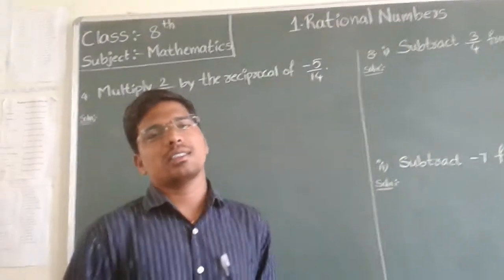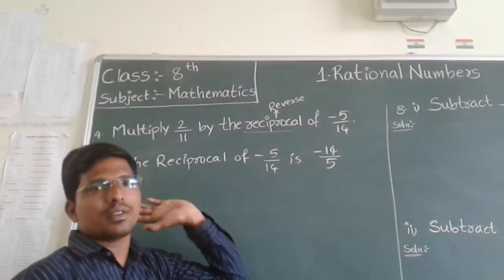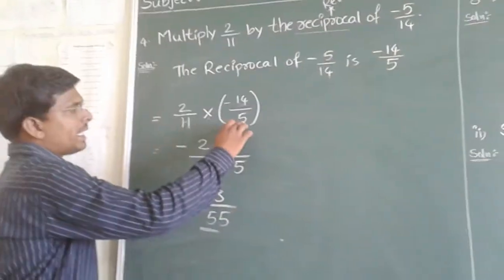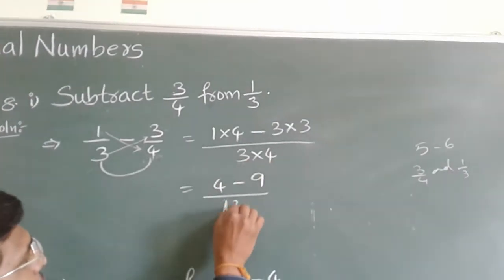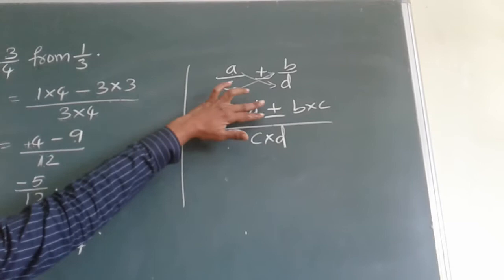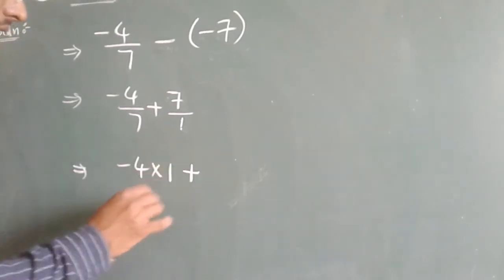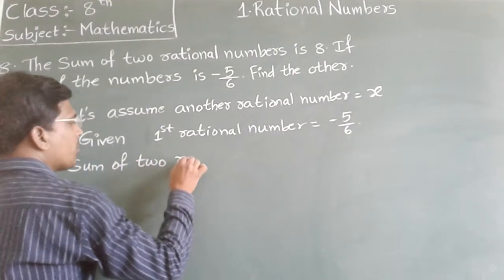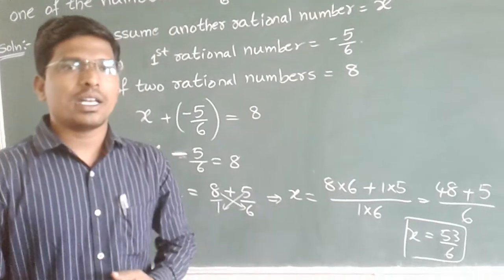8th Class Rational Numbers part II